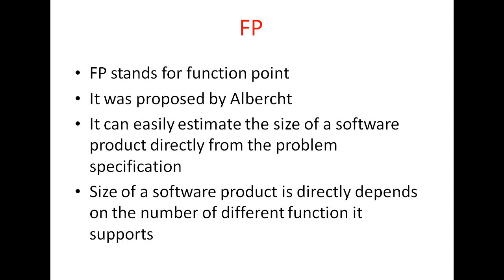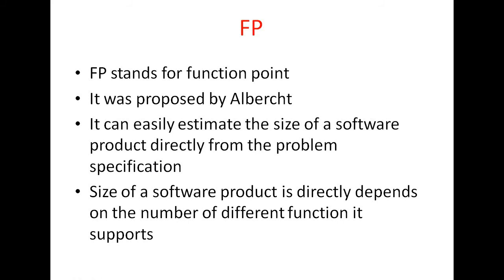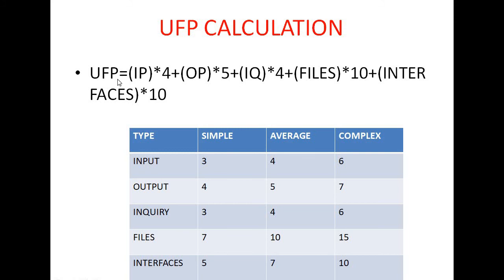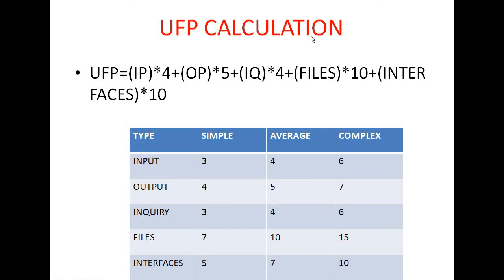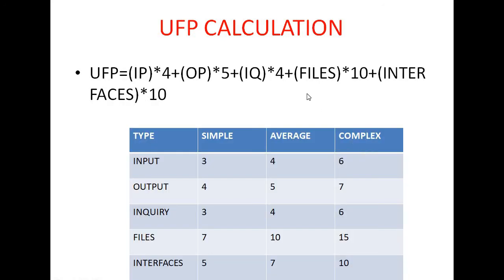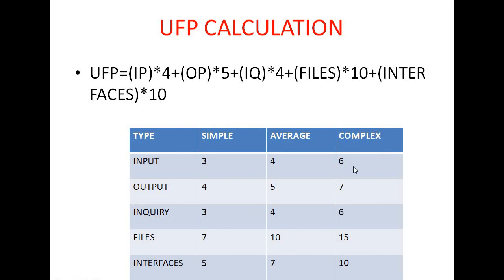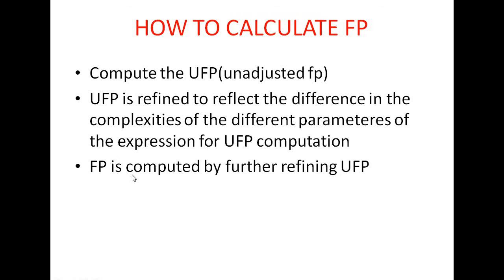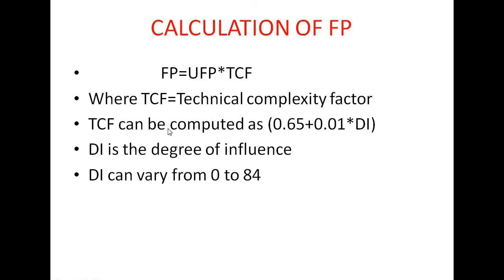metrics for project size BY DEBASISH PADHY